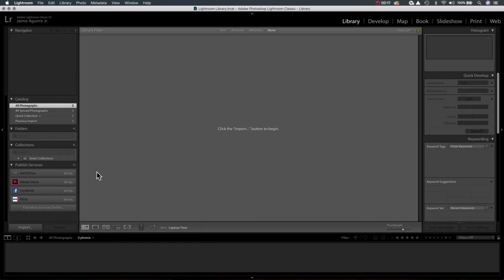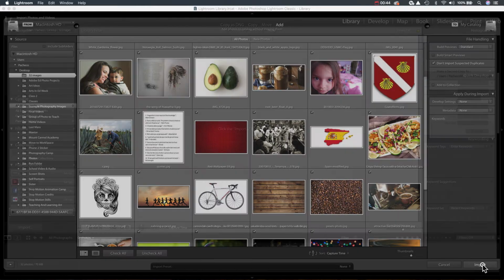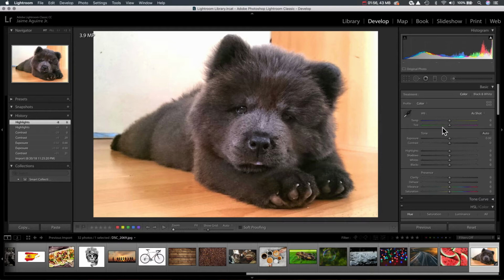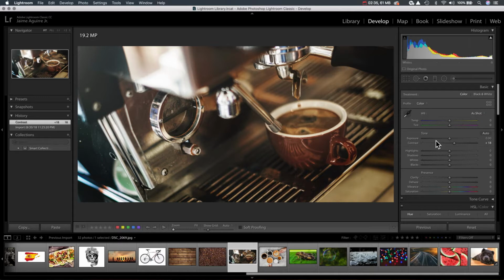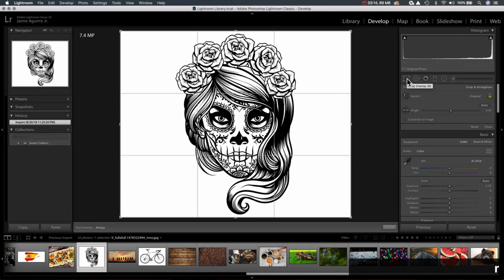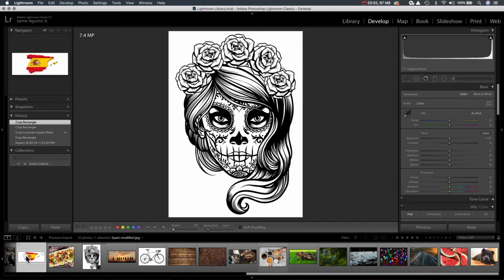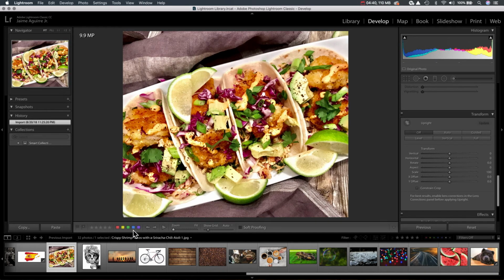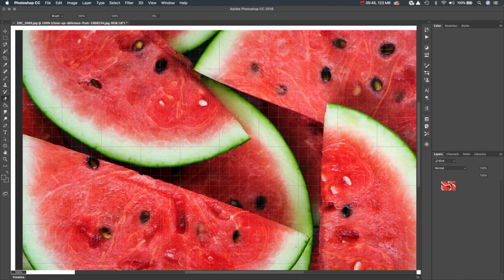Using Lightroom to Create a layered PSD